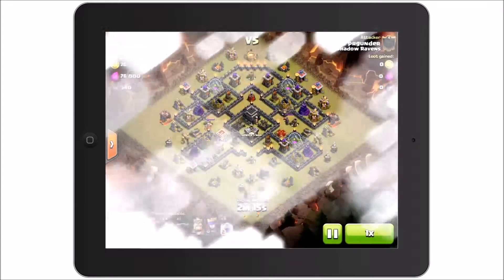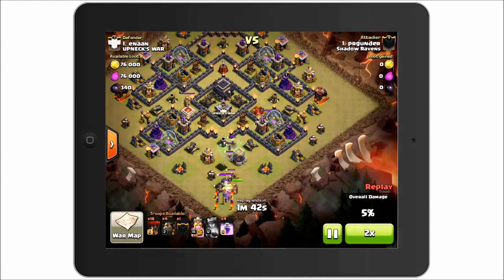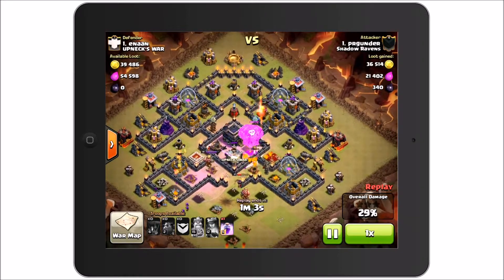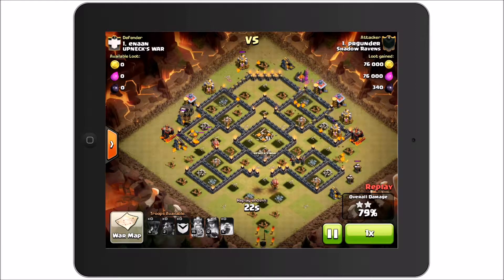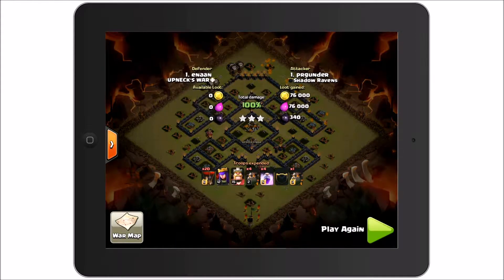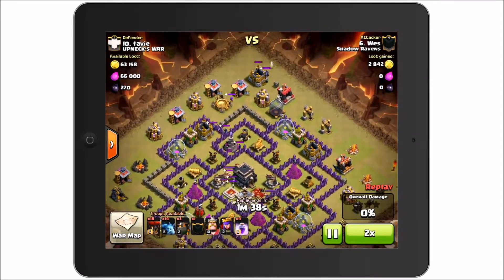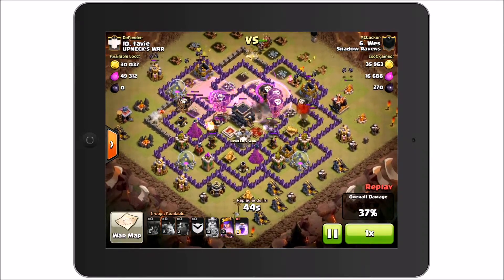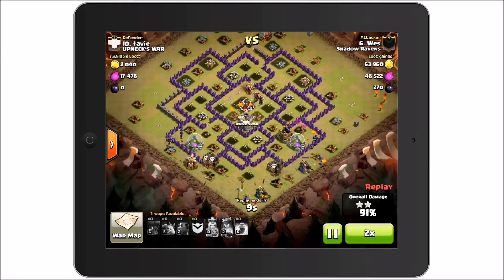QuadLaloon vs TH9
How to 3 Star using Quad Laloon.